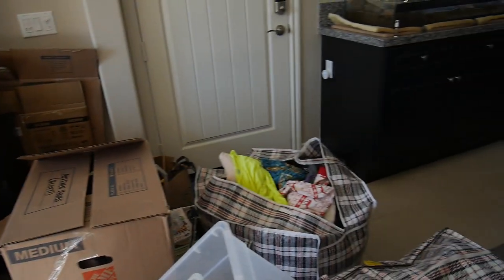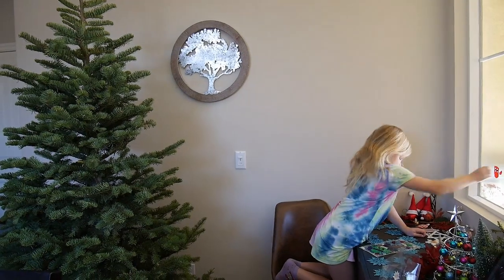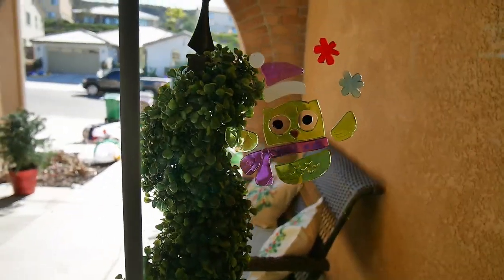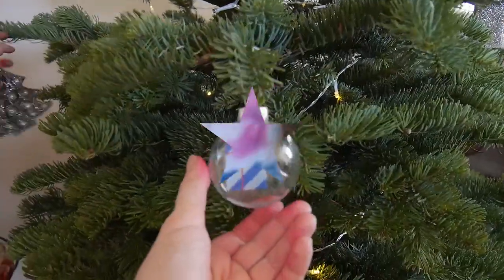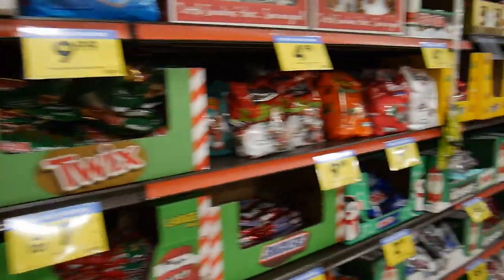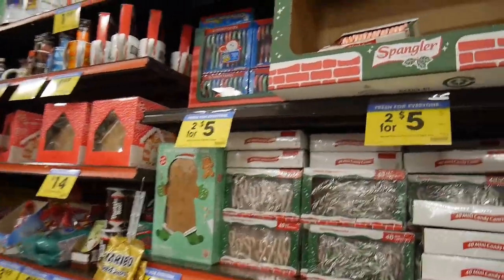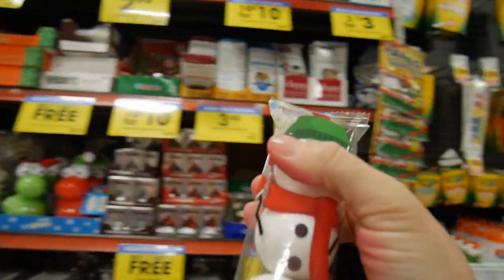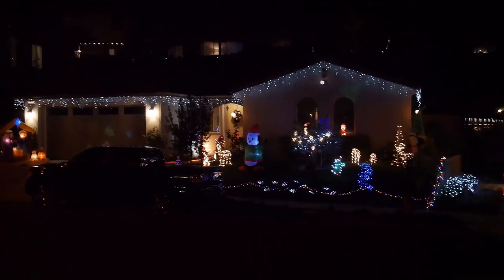VLOGMAS DAY 1 | Christmas Tree Decorating | Vlogmas 2020 family edition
We're starting our Vlogmas 2020! We're in the process of unpacking, living off the boxes, just moved into a new place. But no matter that, we started our Christmas preparations, decorated our beautiful tree and are getting ready!